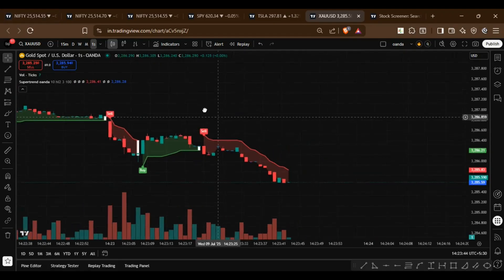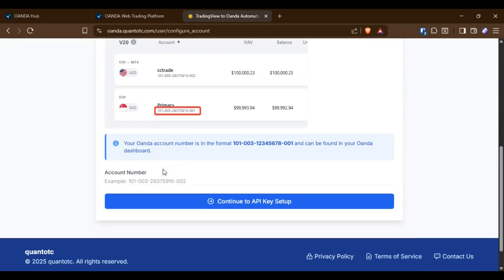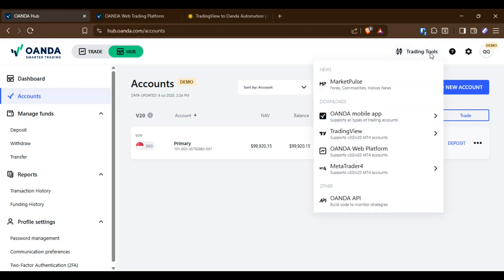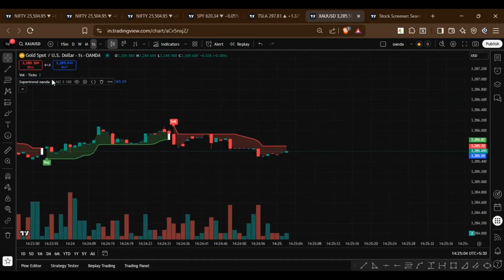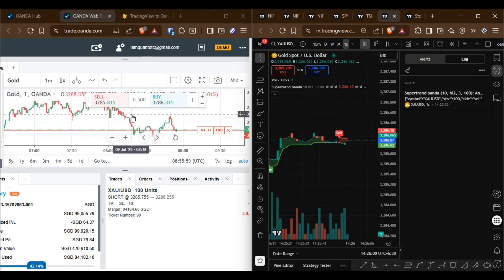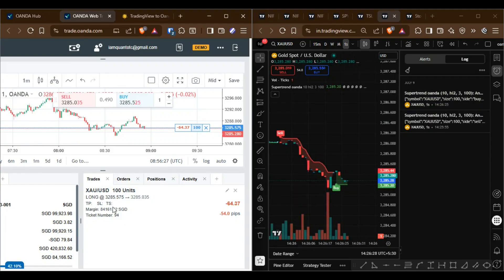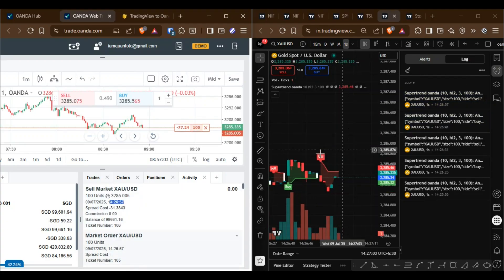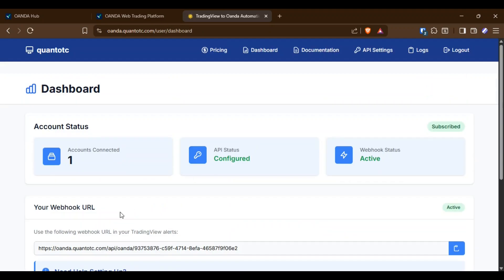How to Automate Tradingview to Oanda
In this video, you'll see a fully automated trading system where TradingView alerts are executed in real-time on OANDA, allowing you to trade forex or CFDs using your own custom indicators.

⏱️ Timestamps:
00:15 – Custom TradingView indicator for OANDA
00:30 – Connecting OANDA account in the platform
01:00 – Generating API Key and Webhook URL
01:25 – Setting up TradingView alert with webhook
01:50 – Order placement

💡 What This System Does:

🔁 Automatically links TradingView alerts to OANDA
📉 Trades forex or indices (market or limit orders)
⚡ Ultra-fast execution with webhook integration
🧠 Works with any TradingView strategy or indicator
📊 View activity logs and order responses directly in the app
🔐 Secure login and API key handling